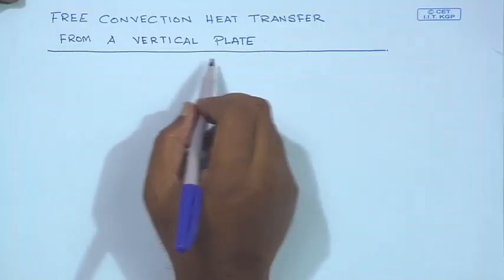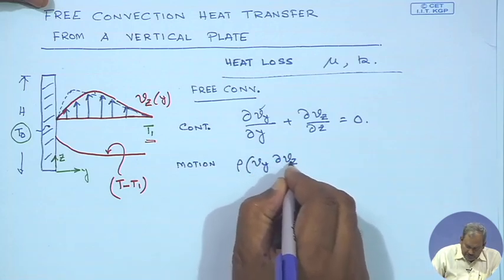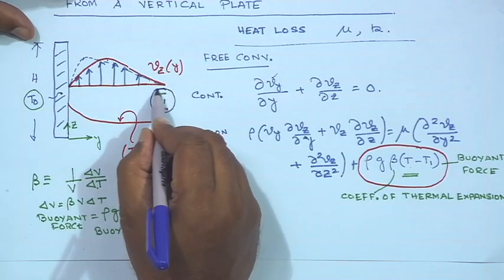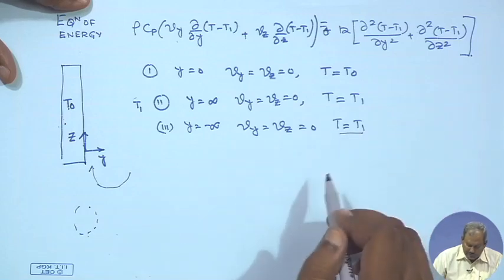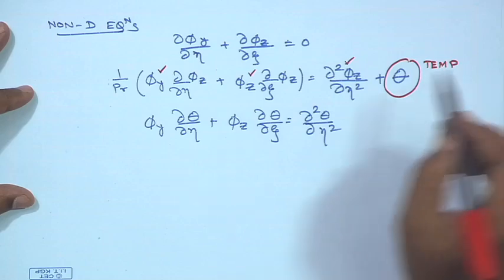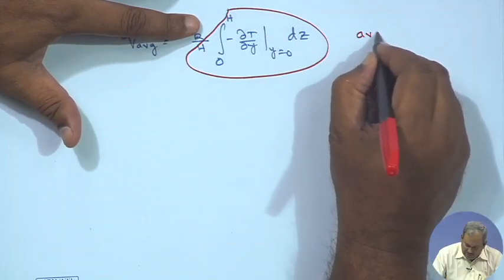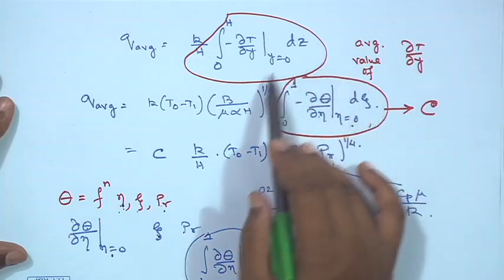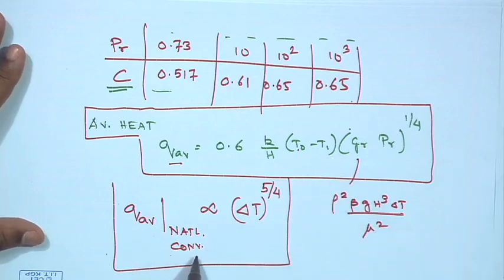Lecture41 Free Convection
Natural convection, Grashof number, Buoyancy force, Heat transfer on a hot vertical plate.

1. The translated content of this course is available in regional languages.

2. Regional language subtitles available for this course
To watch the subtitles in regional language:
1. Click on the lecture under Course Details.
2. Play the video.
3. Now click on the Settings icon and a list of features will display
4. From that select the option Subtitles/CC.
5. Now select the Language from the available languages to read the subtitle in the regional language.